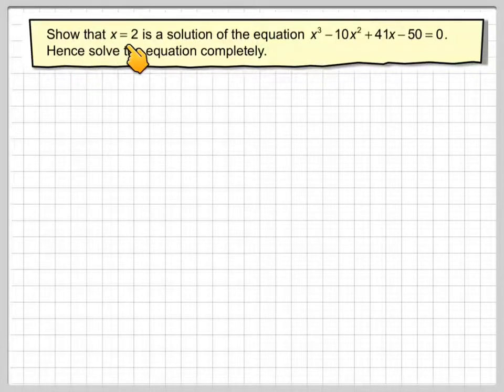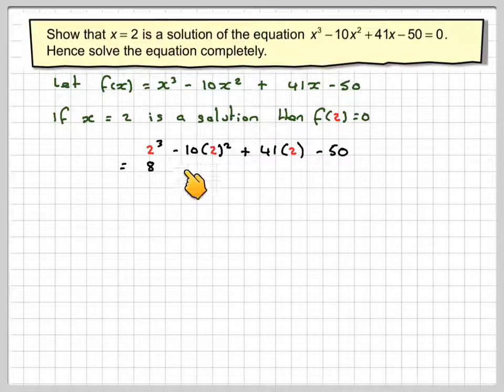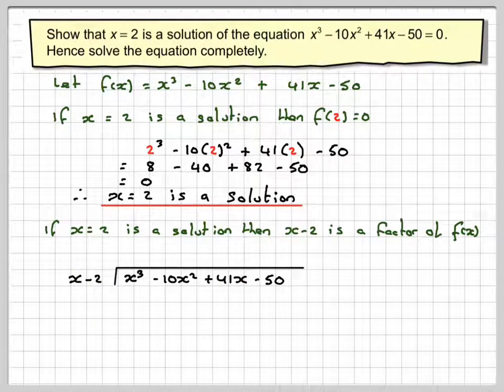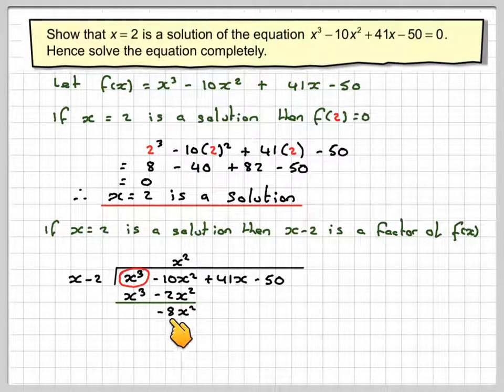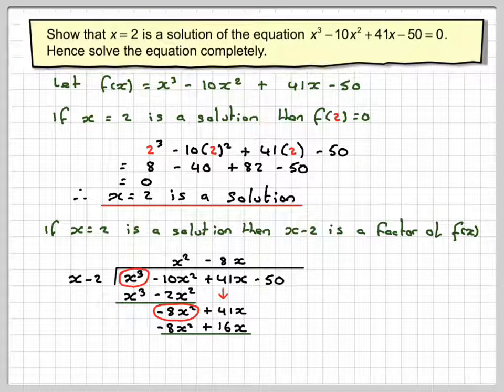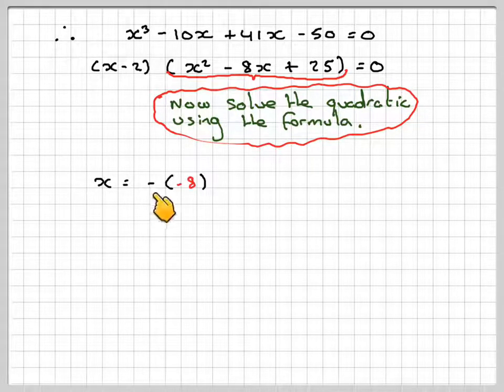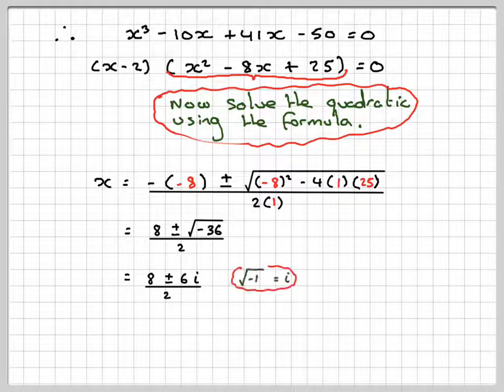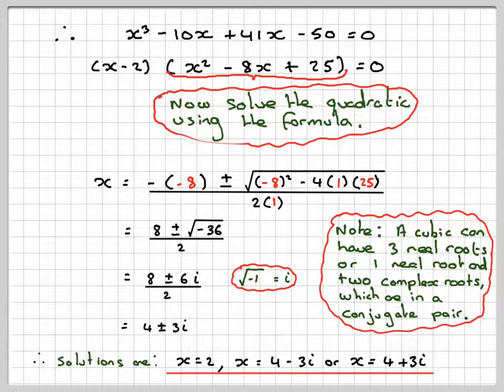Solving a cubic equation over a complex plane